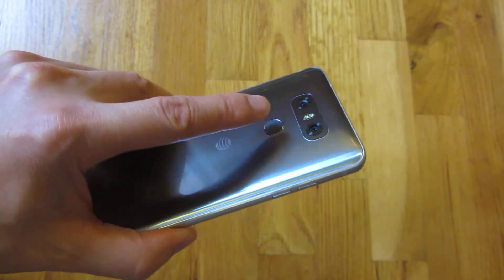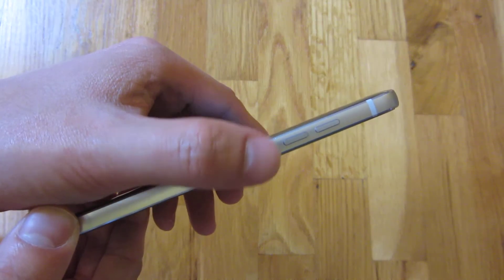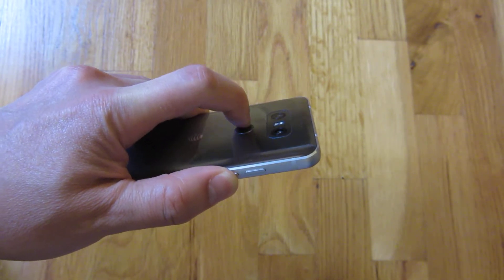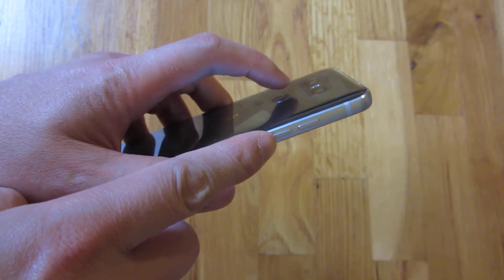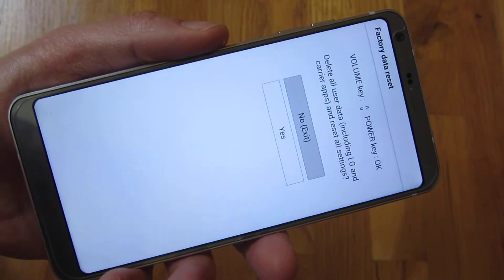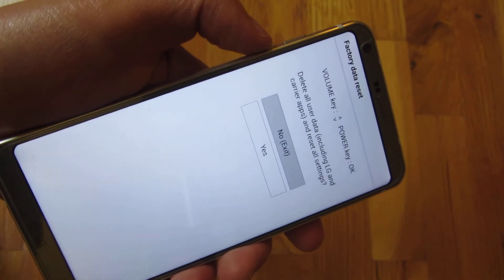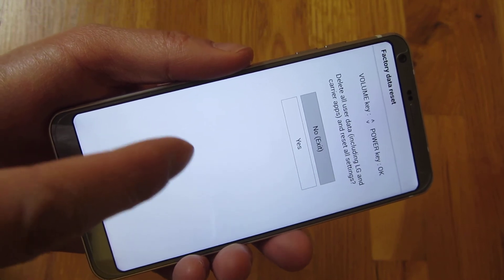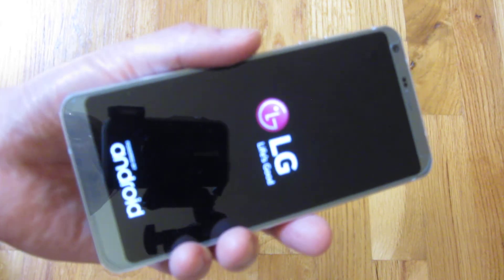LG G6 - Boot Up to Recovery Mode (Factory Reset)